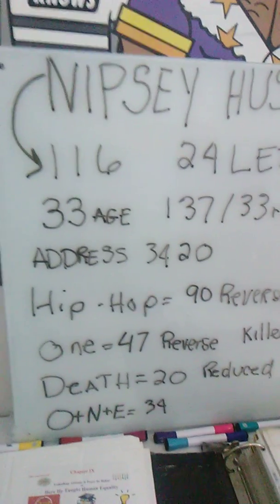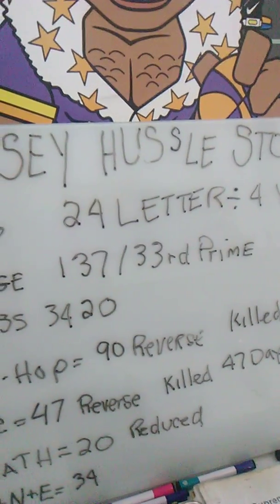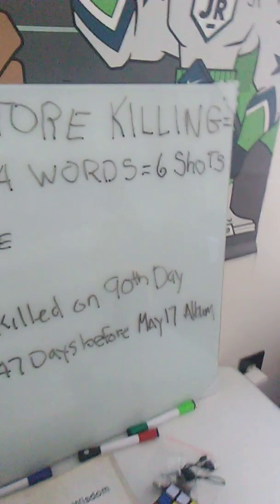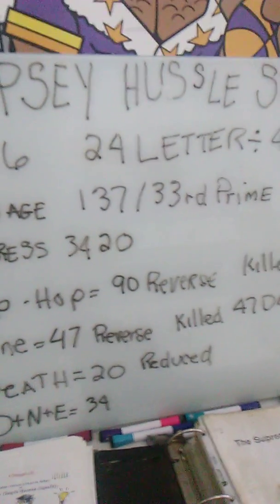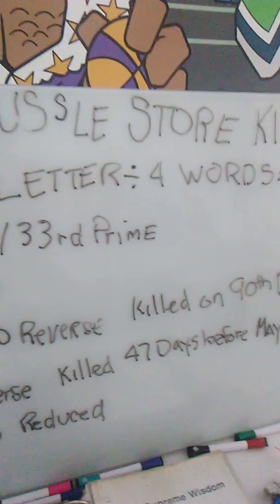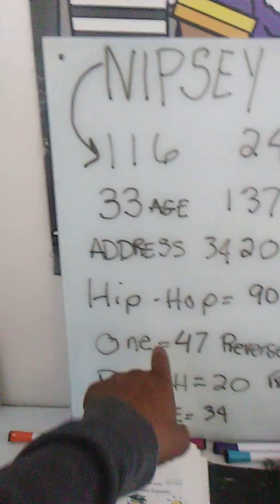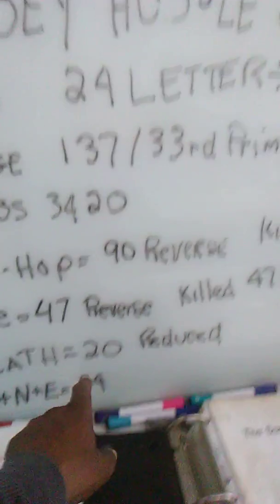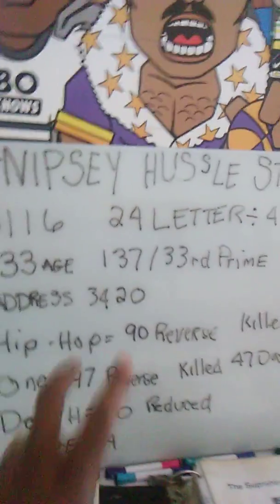P.T 2 NIPSEY HUSSLE MURDER BY NUMBERS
King Sha Breakdown of The Hate in Hip-hop and the Injustice inn Our Community, The Marathon Store=77 Killing and much more than Meets the EYE and his Link to Semi Valley Technology S.T.E.M. The Marathon Reduce =51 for five to the chest 1 to the Head, Blood on our hands=228 in reverse. Nipsey Hussle was the 11th Murder of The Year in his Neighbor hood 33rd Prime Number is 137, Which adds up to 1+3+7=11.